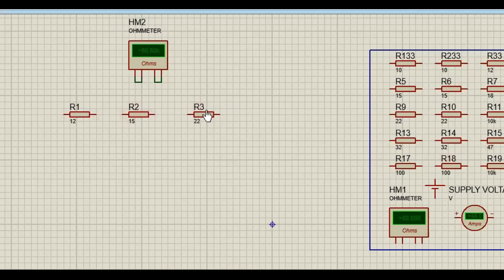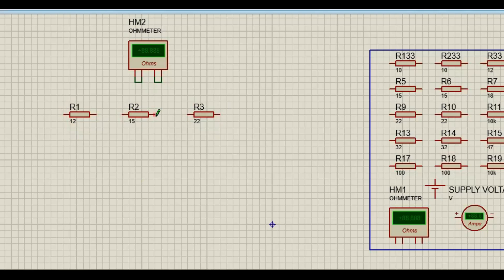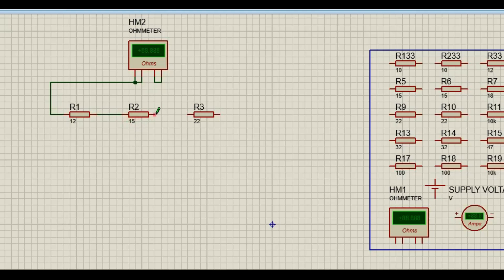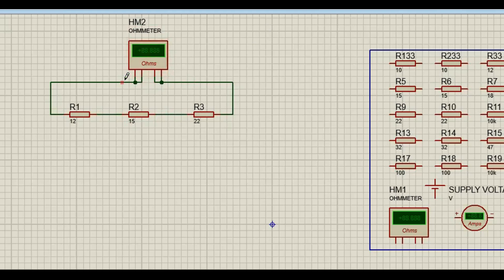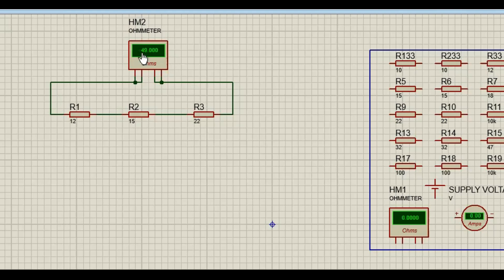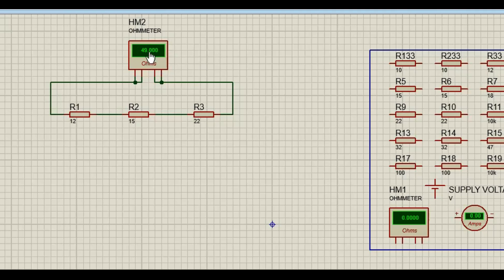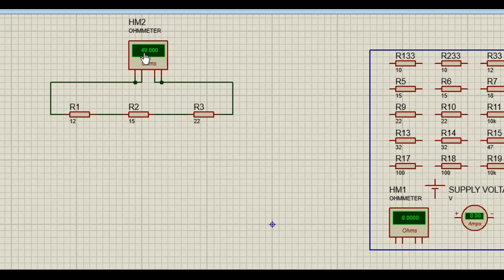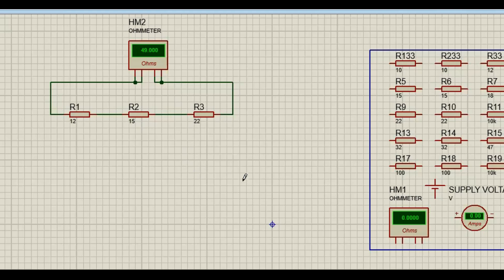#1 Simulation of Total Resistance Measurement